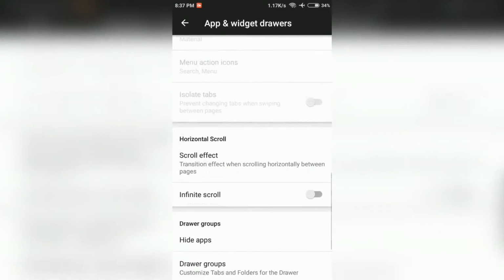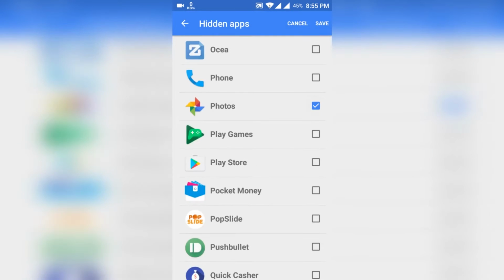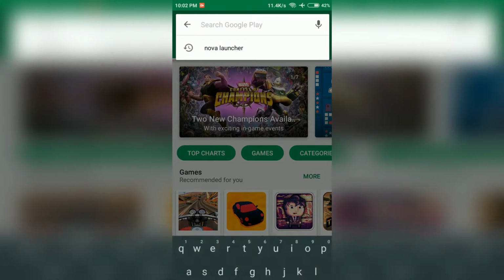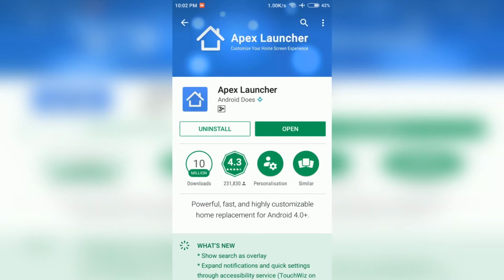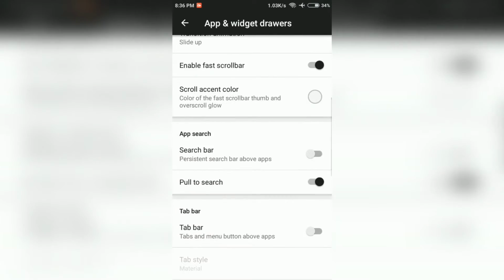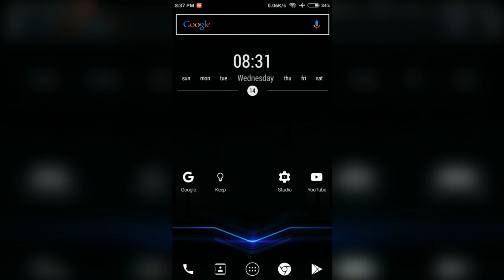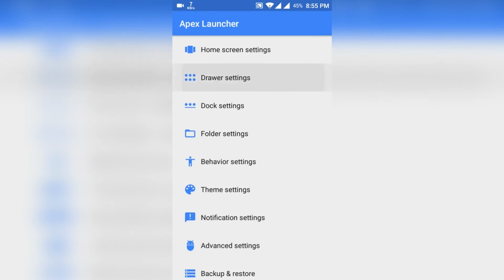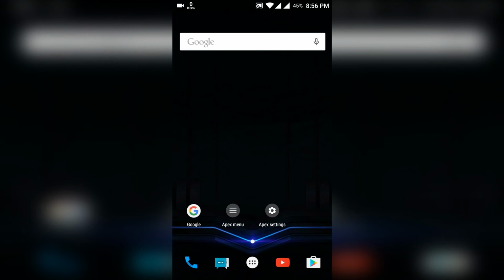How to Hide Apps on Android (No Root) -Nova Launcher & Apex Launcher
Everyone wanted to hide apps, for this reason, we are findings some simple way to hide apps from the app drawer and home screen using the launcher.

➤Background Music Credit to "Lakey Inspired" & "Chuki HipHop (BE)":-
and Instrumental Produced by Chuki